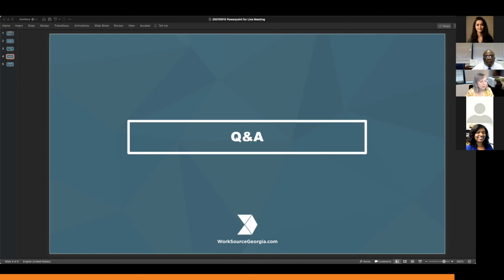New ETPL Federal Regulations Q&A Session - Sept. 15, 2021